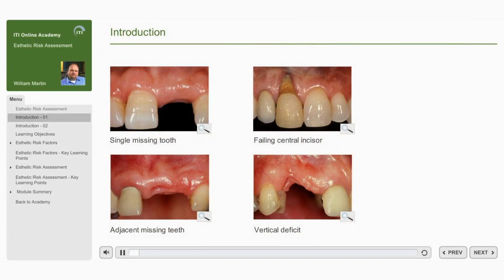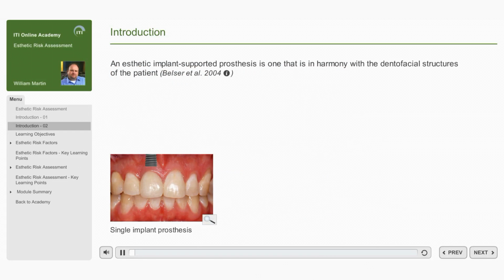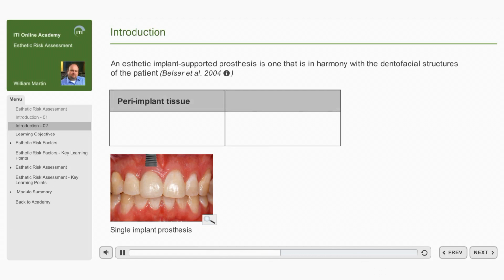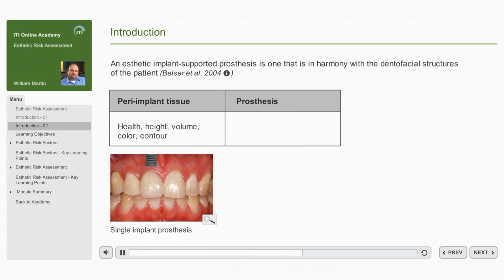Module Preview: Esthetic Risk Assessment | William Christopher Martin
ITI Academy Learning Module Preview.